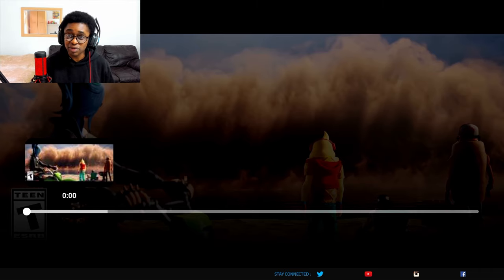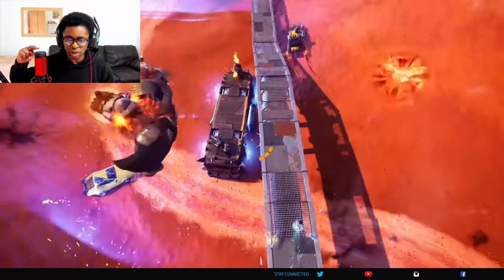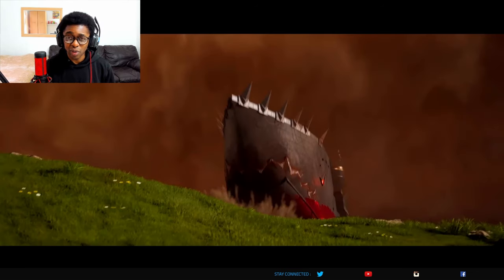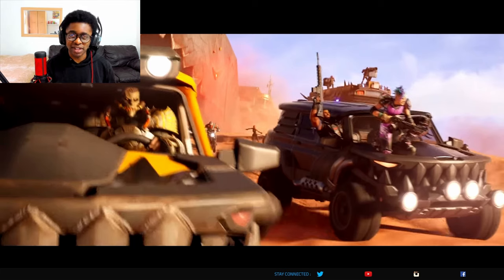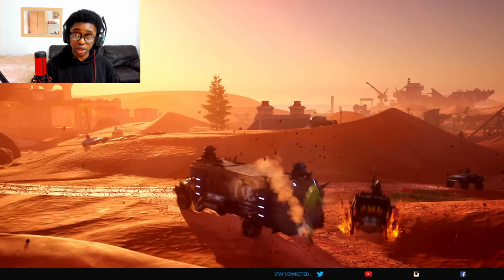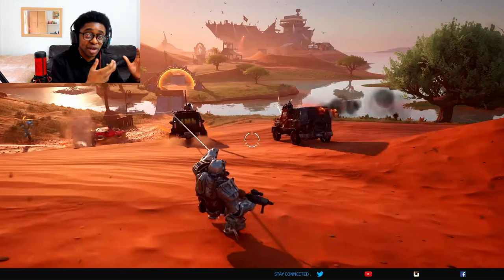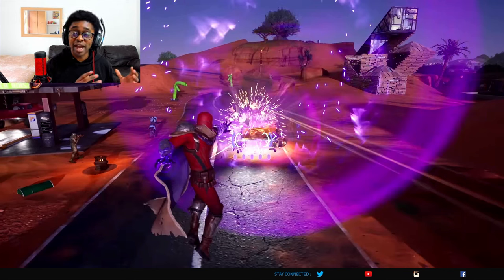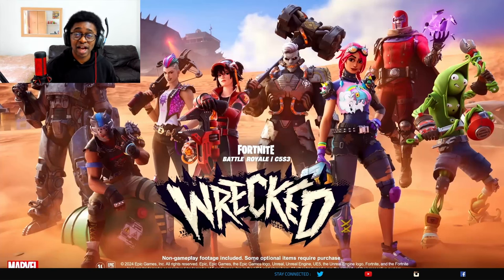NEW Fortnite Chapter 5 Season 3 Trailer Details Breakdown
NEW Fortnite Chapter 5 Season 3 Trailer Details Breakdown fortnitewrecked This video dives deep into the official trailer: Fortnite Battle Royale Chapter 5 Season 3 - Wrecked | Launch Trailer, breaking down everything you need to know. We're talkin' new map changes, wild vehicles, mysterious characters, and maybe even a glimpse of the next big Battle Pass skin! Get ready to dominate the wasteland!

Here's what we cover:

New Shark-Themed POI?
Grapple Gun Confirmed? ️
**Battle Bus Turrets & Mad Max Vibes! **
**Who is the Ruthless Leader? **
**ALL the New Vehicles! (Muscle Cars & More!) **
And more!